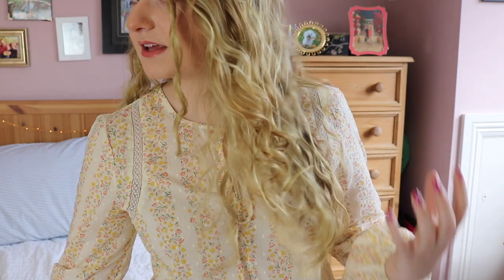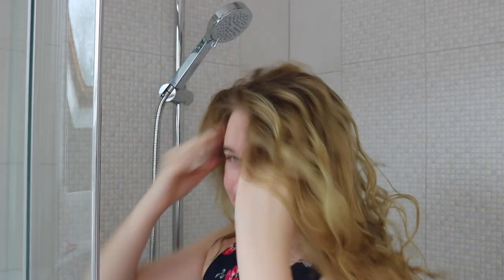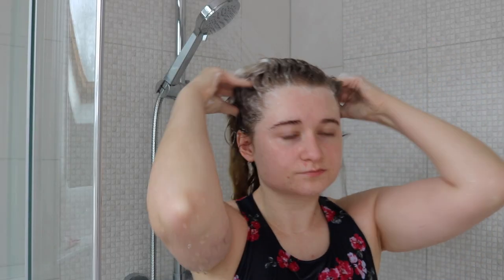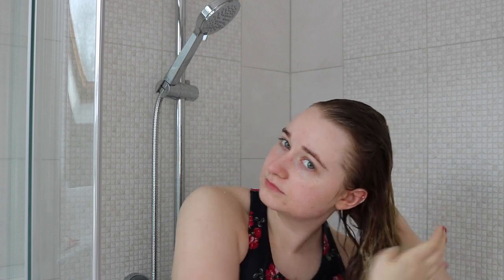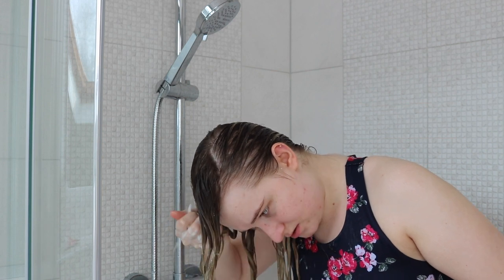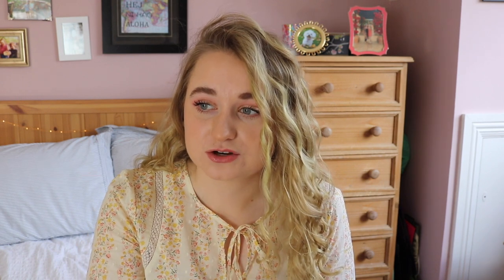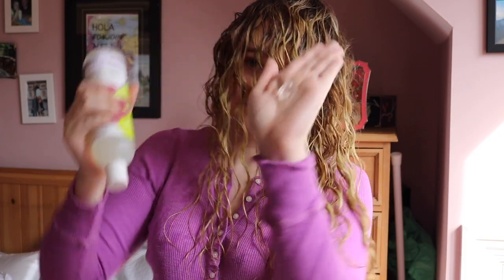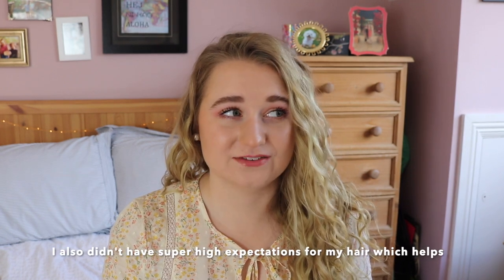Natural Wavy Hair Routine | how I style my long naturally wavy/curly hair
This video is (finally) showing you how I care for and style my wavy/curly hair. I transitioned my hair back to its natural wavy state after a long few months of heat styling because I really wanted to embrace my natural hair again and learn how to style it the best that I could. Wavy hair can be pretty difficult to take care of, especially if it is bleached or very long like mine is so hopefully you can use my haircare routine to help you figure out what's best for your haircare routine ❤︎

Products mentioned:
Shea Moisture Fruit Fusion Shampoo:

Deva Curl Light Defining Gel (yes I am aware of the DevaDamage scandal but I will discuss my feelings at another point- do some research before deciding to purchase DevaCurl products)